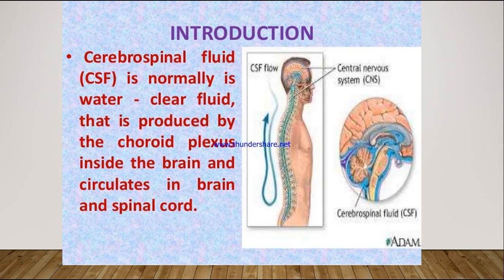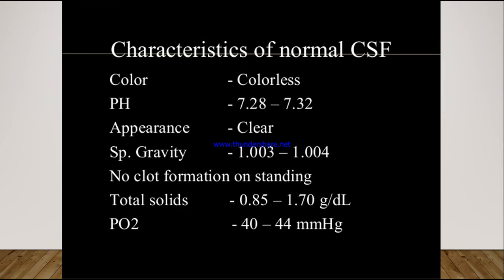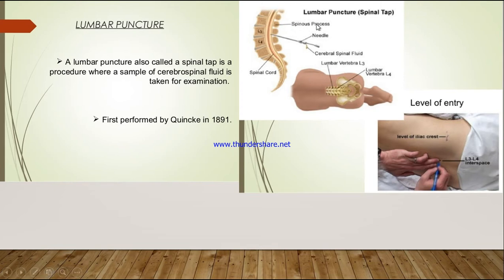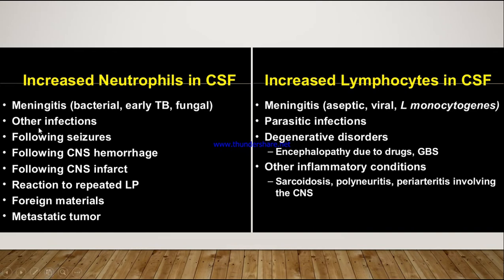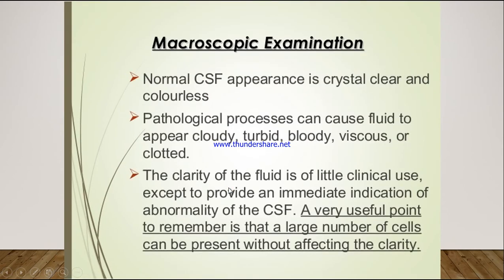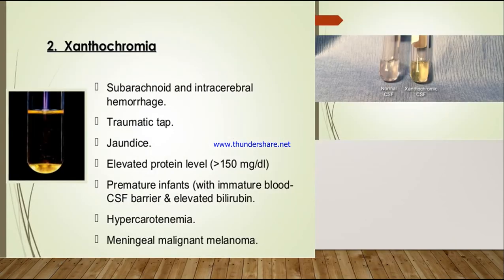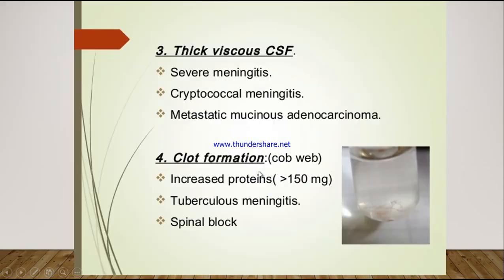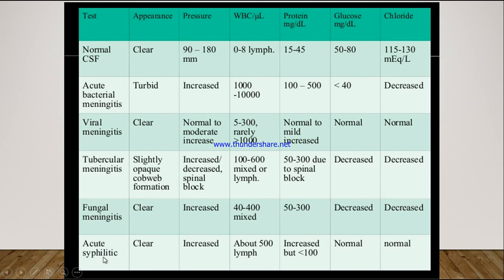Lab test used in CSF analysis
this video consists of introduction, normal characteristics of CSF, lab diagnosis, microscopic and macroscopic examination